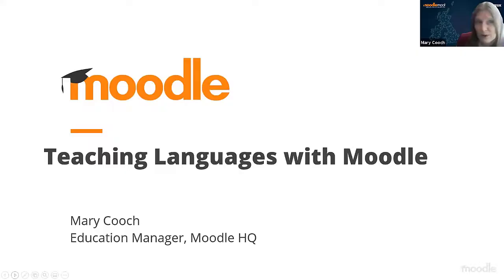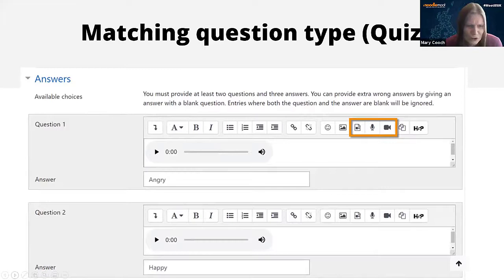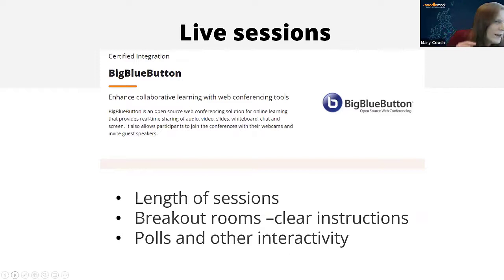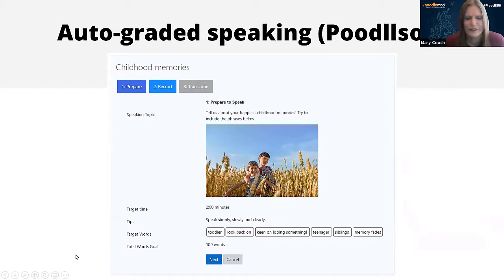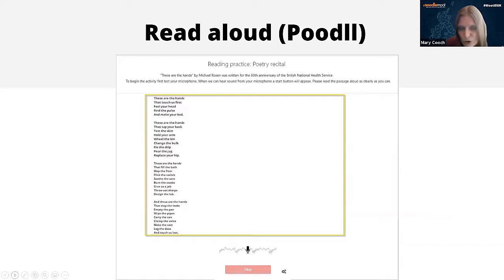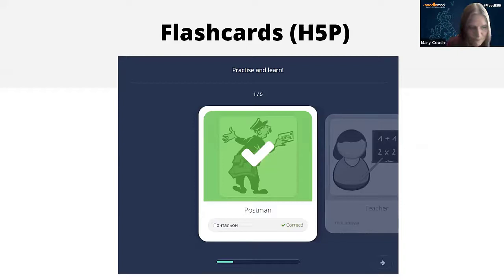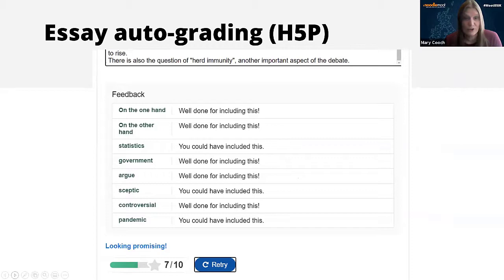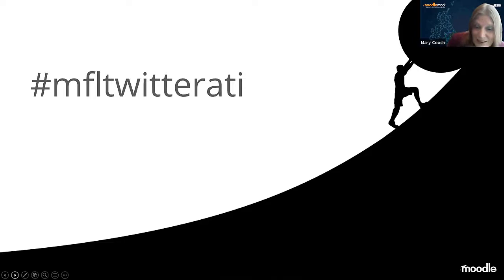Teaching Languages with Moodle | Mary Cooch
Teaching Languages with Moodle

Mary Cooch | Education Manager | Moodle HQ